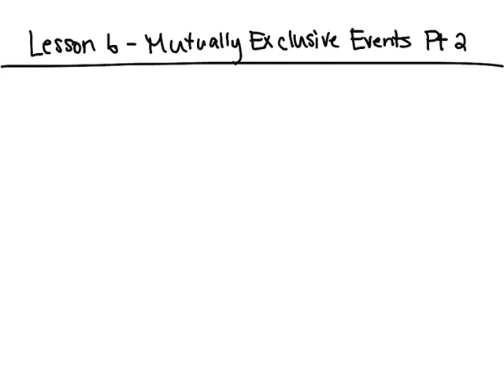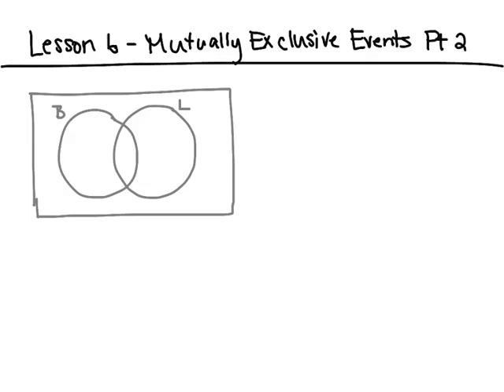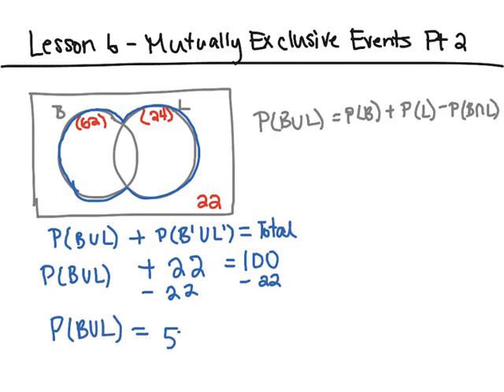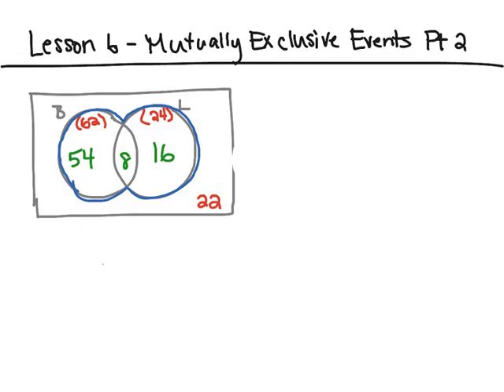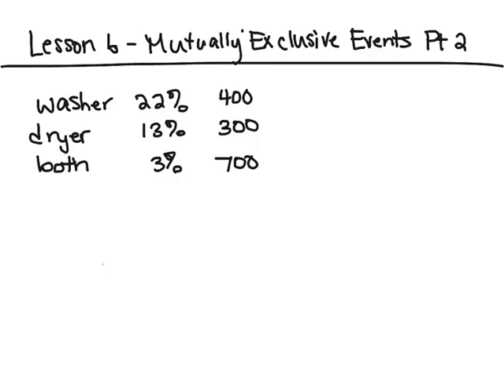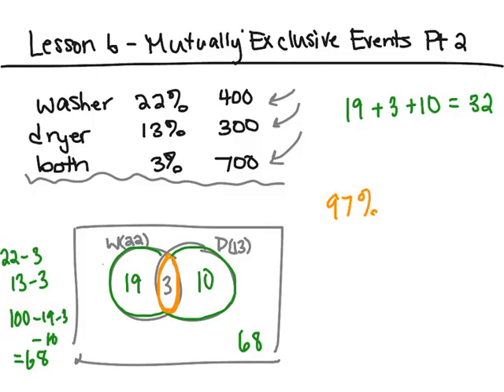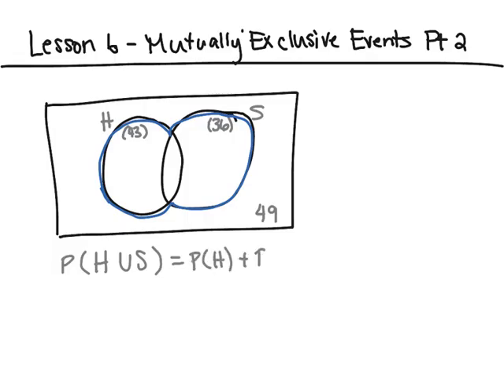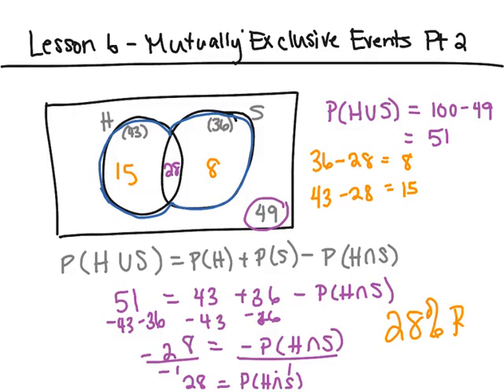Foundations 30 - Probability - 6 - Mutually Exclusive Events Part 2